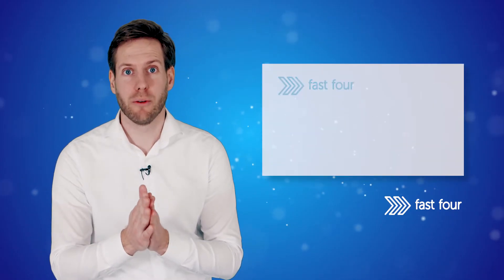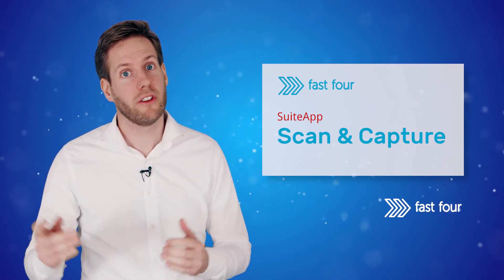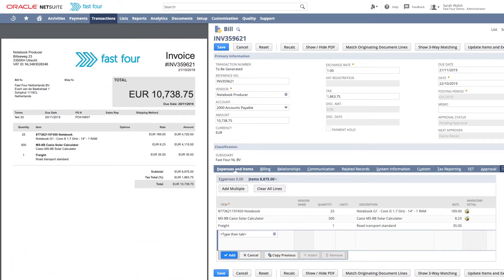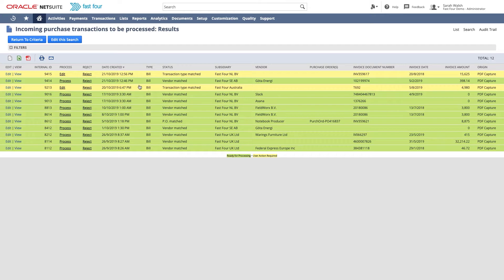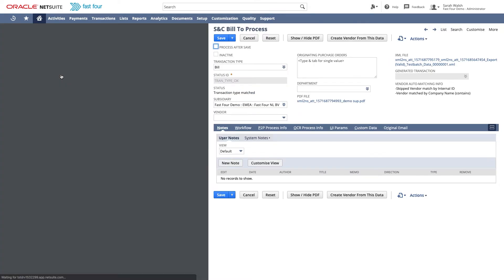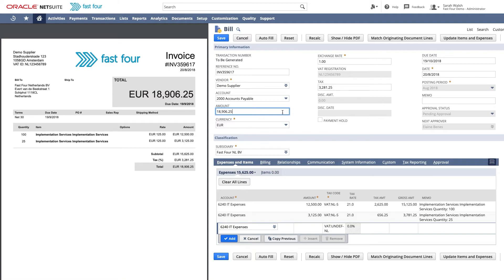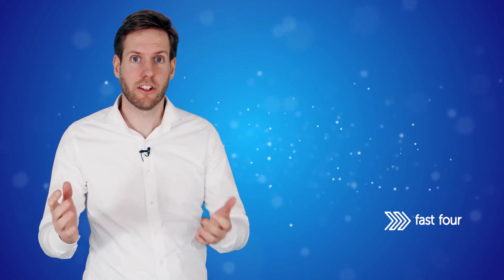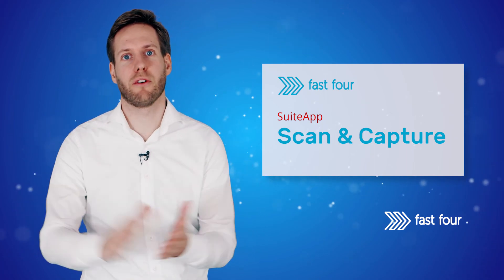Fast Four - Scan & Capture for NetSuite (short)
A short version of our Scan & Capture for NetSuite demo.